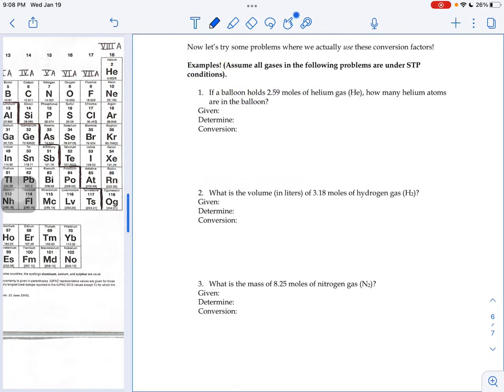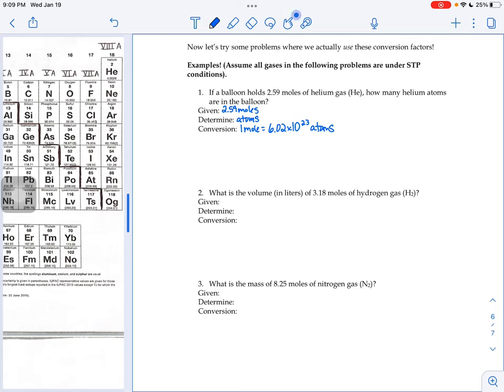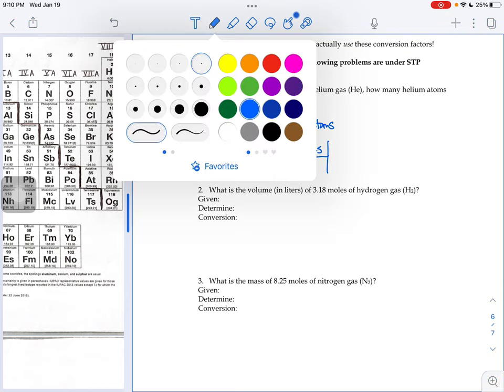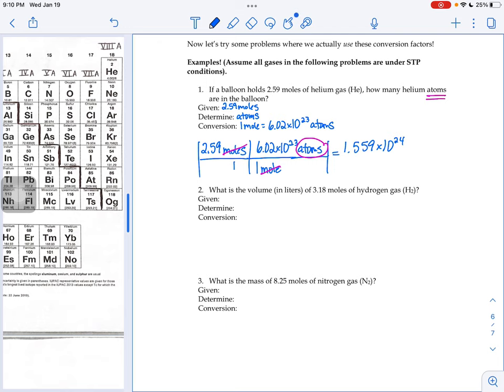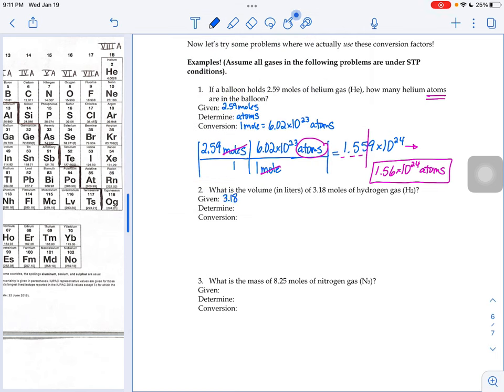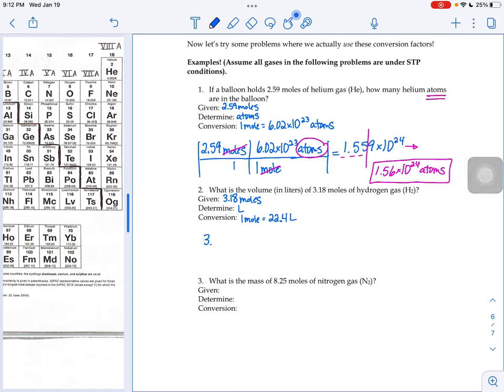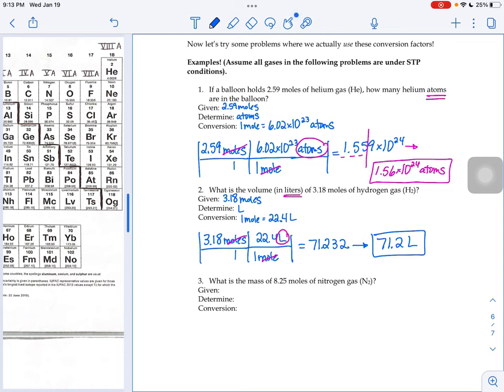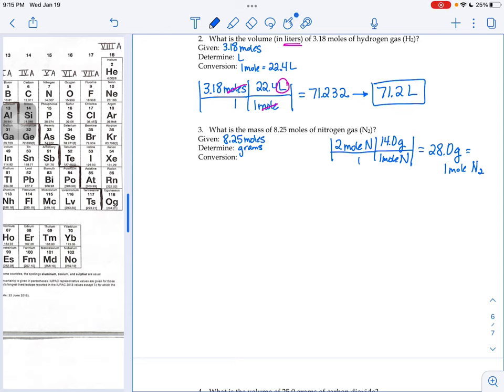Mole Notes Page 6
Examples of moles to particles, moles to L, and moles to grams